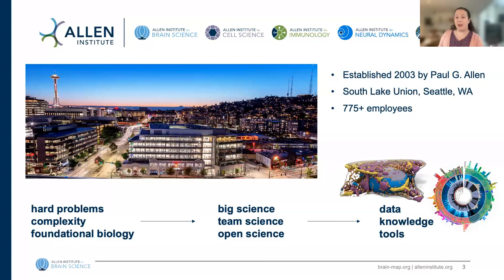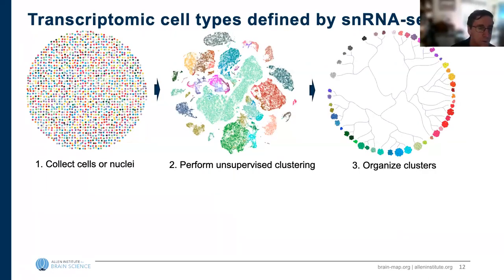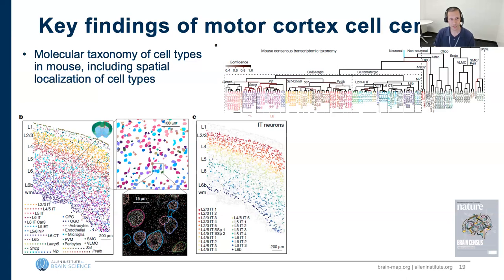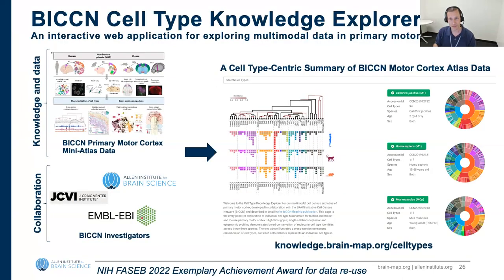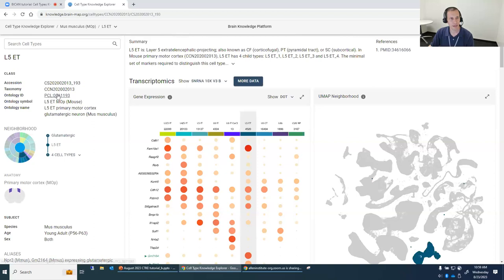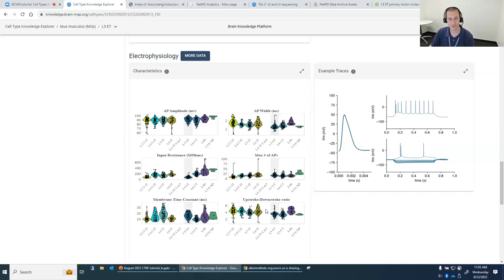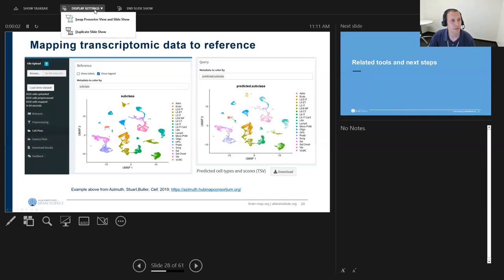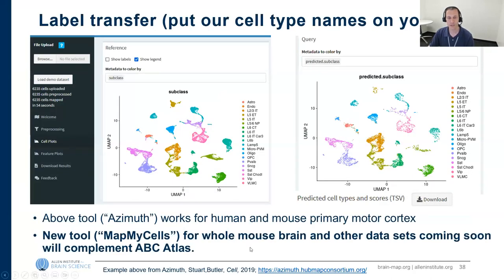BICAN presents: Cell Types Knowledge Explorer tutorial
Learn about the Cell Types Knowledge Explorer (CTKE), a web tool that supports exploring individual cell types in M1.